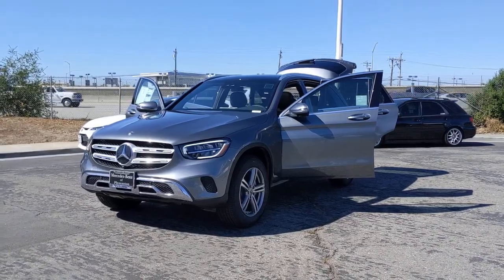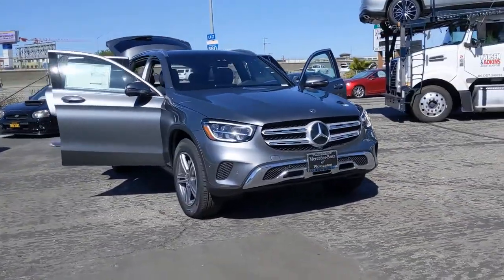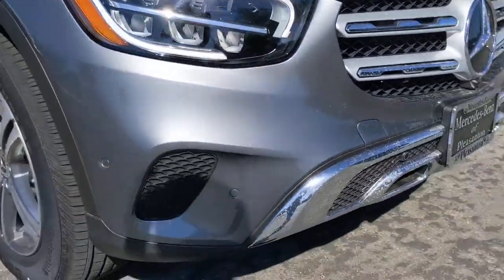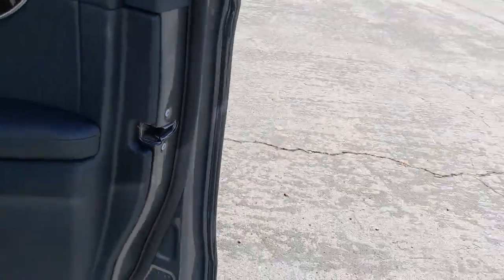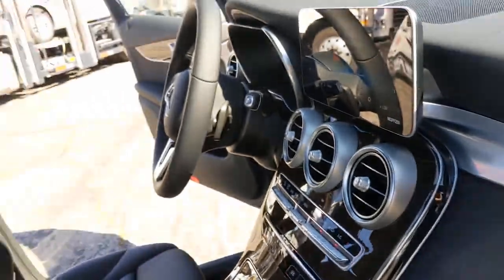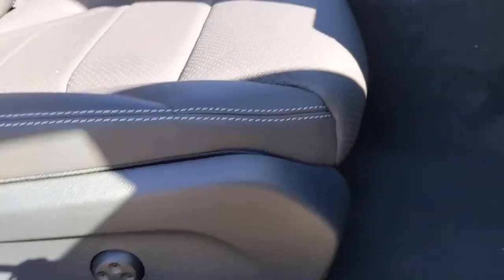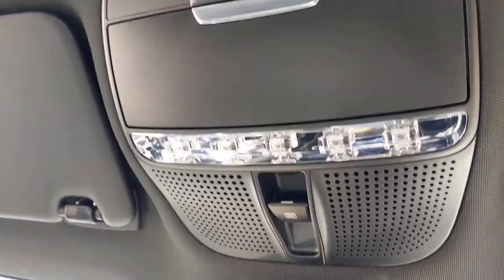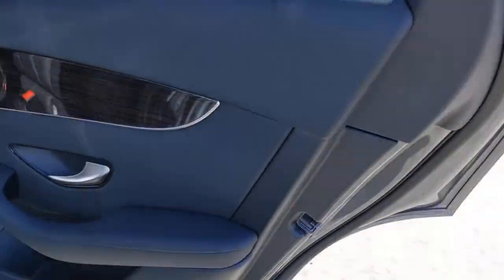2021 Mercedes-Benz GLC Pleasanton, Walnut Creek, Fremont, San Jose, Livermore, CA 21-0921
2021 Mercedes-Benz GLC
2021 Mercedes-Benz GLC GLC 300 - Stock#: 21-0921 - VIN#: W1N0G8EB4MF922111